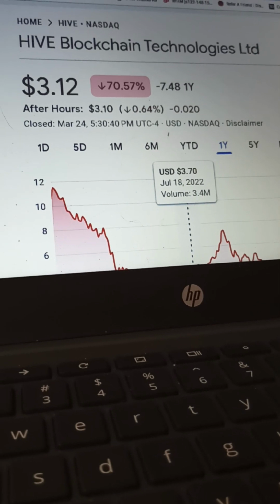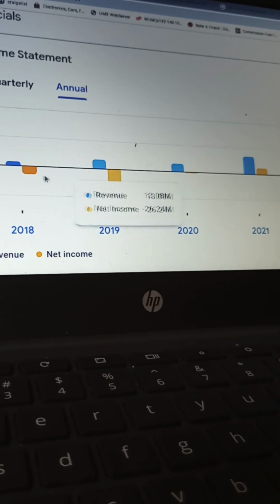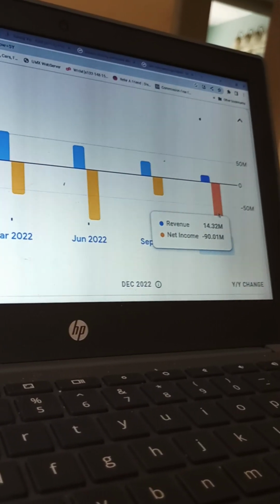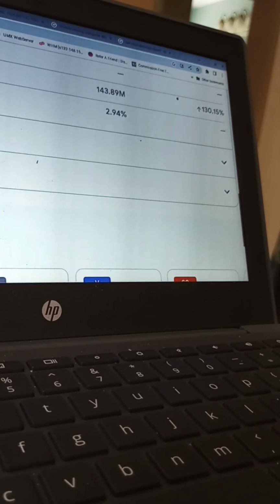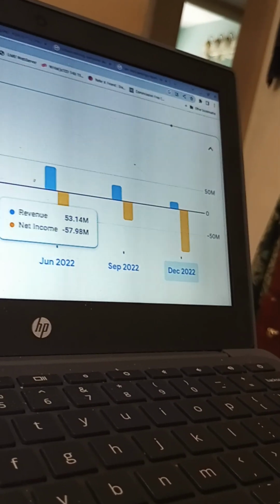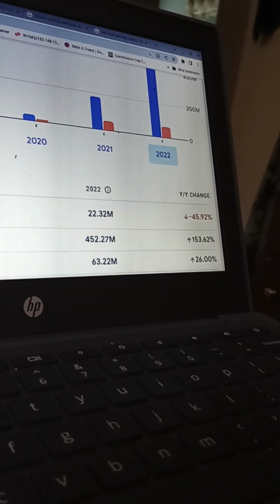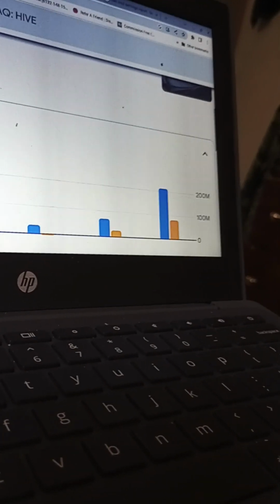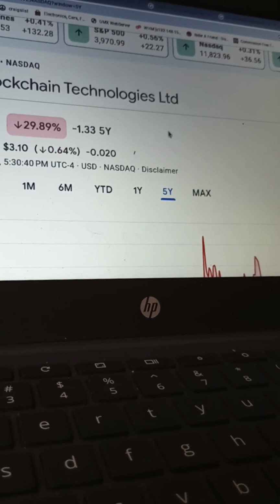HIVE blockchain technologies LTD a Bitcoin mining company stock review and analysis